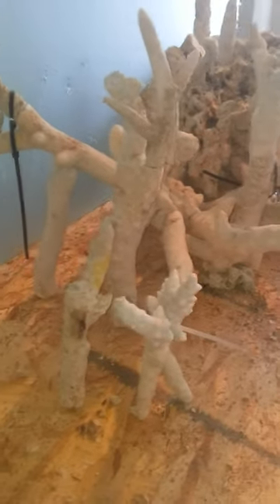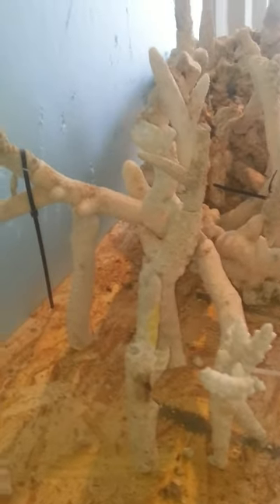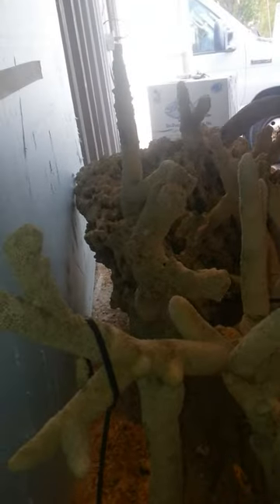SPS dominated aquascape